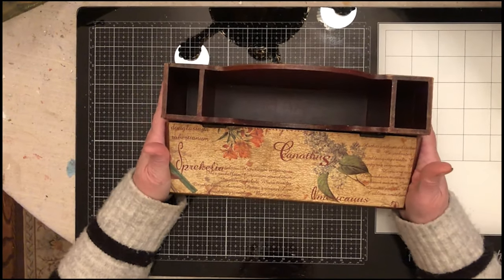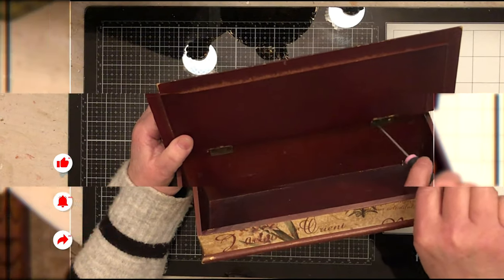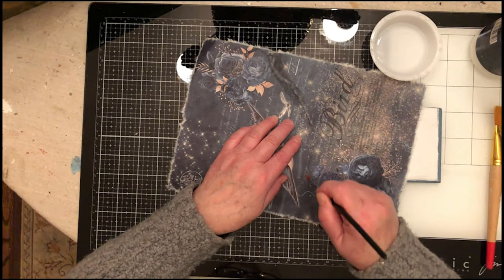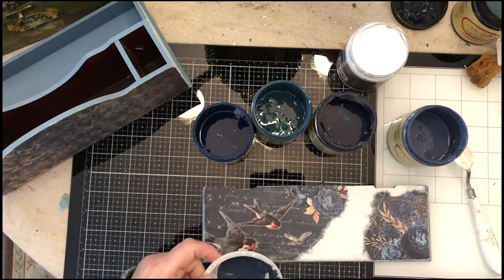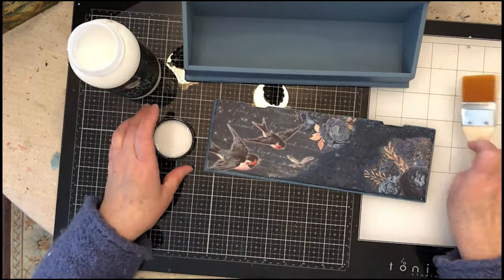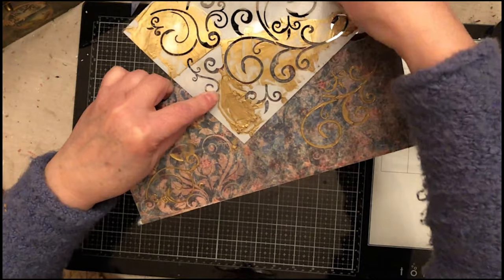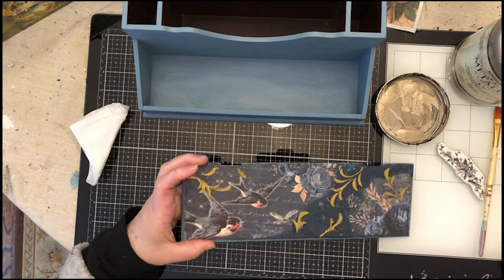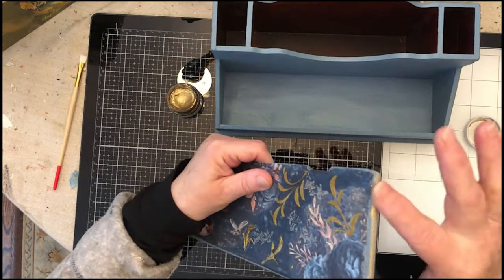Decoupage with Rice Paper, Use Stamps and Make Raised Stencils on a Desk Organizer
OPEN ME

Customize a desk organizer and beautify your space! In this video I will demonstrate how to make raised stencils, decoupage, use stamps with metallic paint and apply antiquing wax and gold wax. Products such as Decoupage Queen Rice Paper, Finnabair Modeling Paste, Gold Icing Paste, Stamperia Antiquing Paste and Cerantica Gold Wax will be used.
Many of my art supplies are purchased from the Etsy store THDecorAtl